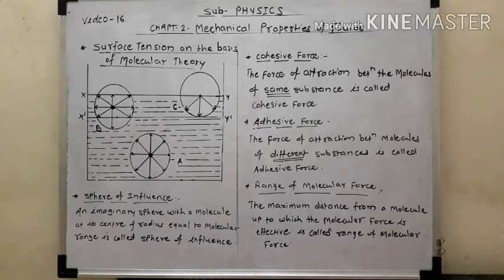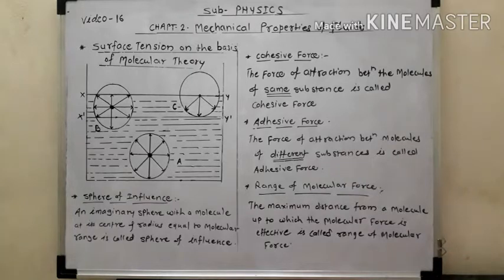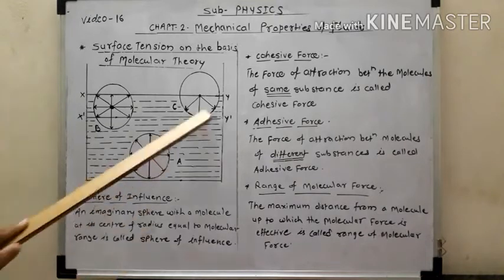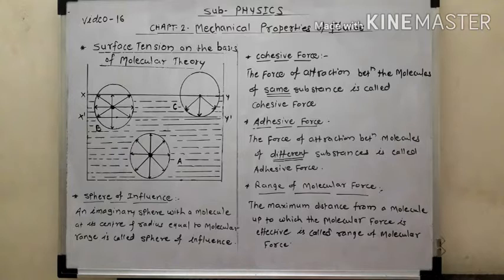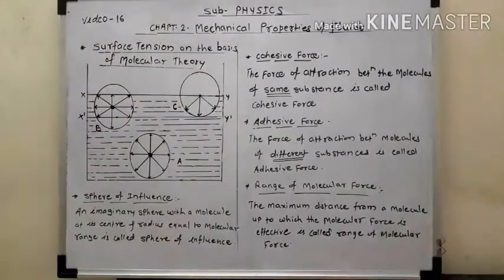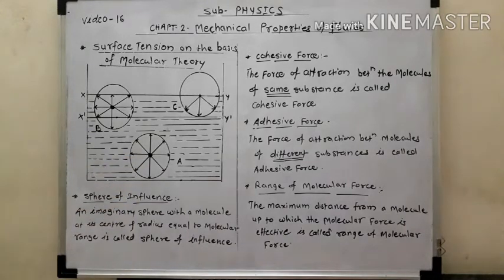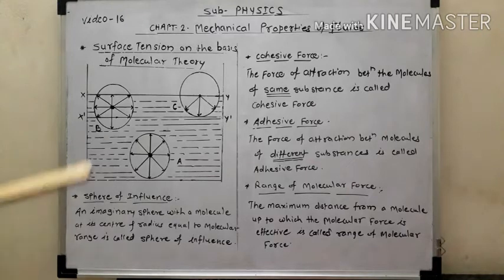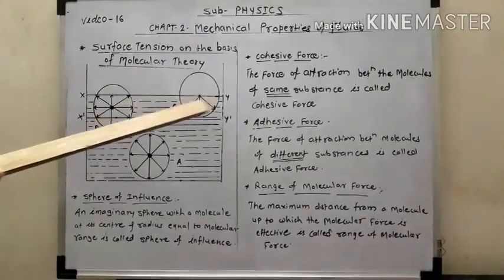Physics department video no. 16